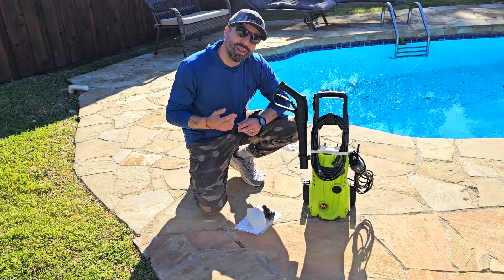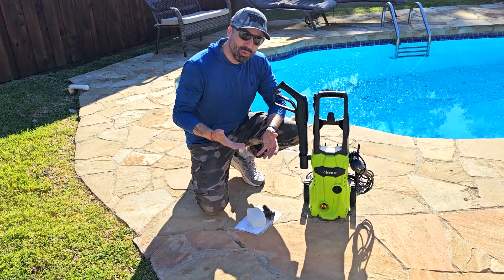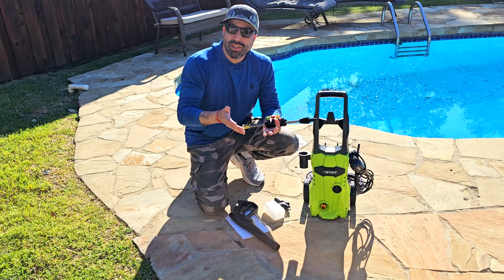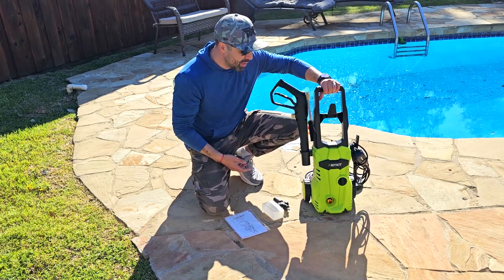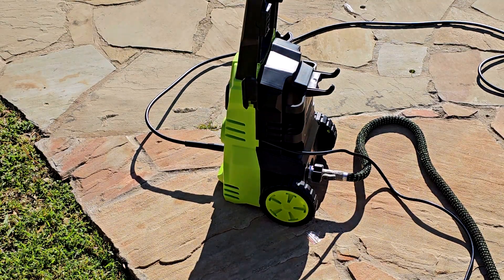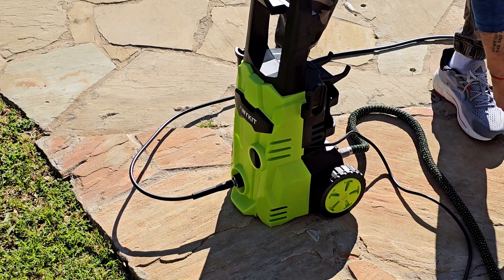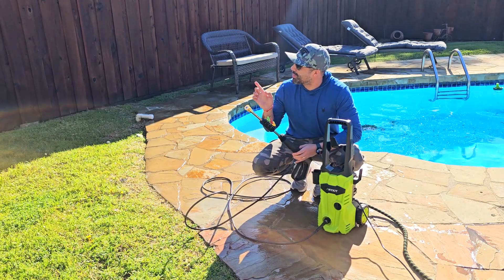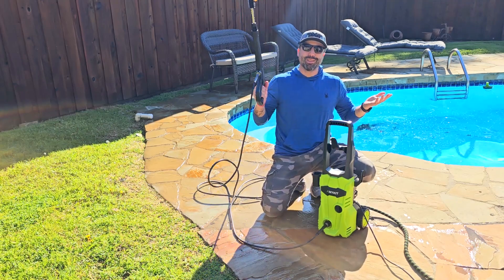Why You Need the Anykit 1600 PSI Electric Power Washer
Check Today's Price and Availability on AMAZON
Product ASIN: B0CKPFX4YX
Product Description:
Looking for the best pressure washer? Check out the Anykit 1600 PSI Electric Power Washer! With its powerful cleaning capabilities, this electric pressure washer is a game-changer for your outdoor cleaning needs. Check out our review to see why you need this pressure washer in your life!
2 Pack LED Video Light